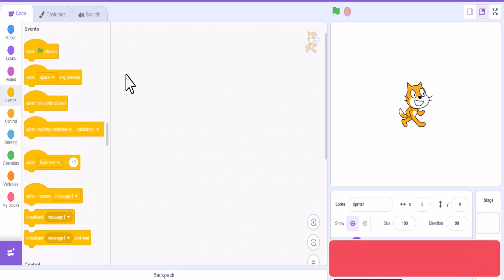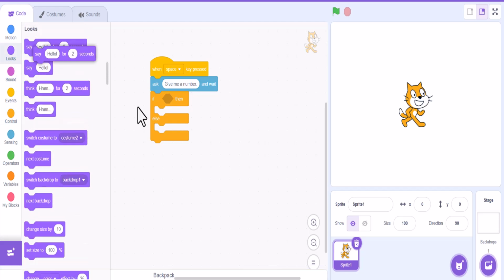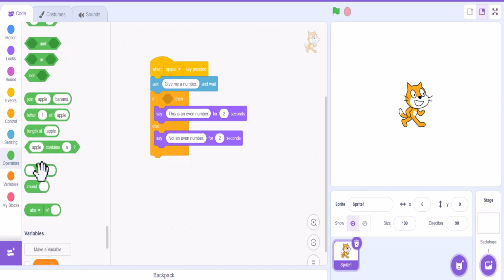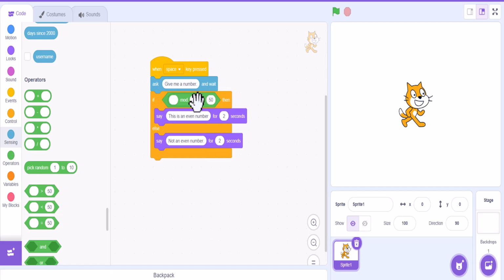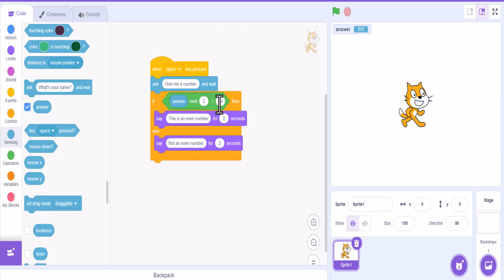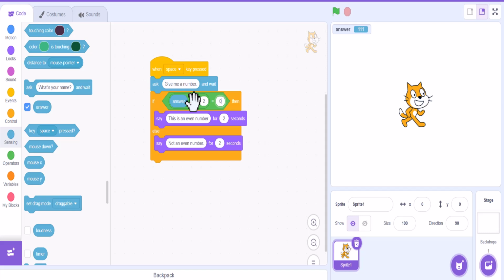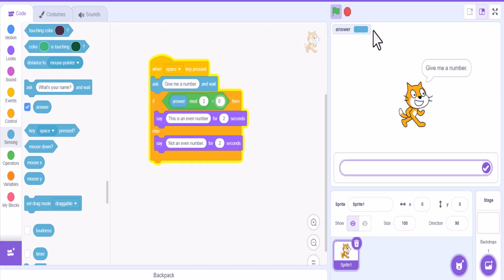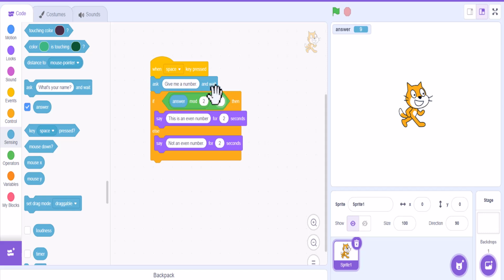Scratch Simple Guide To Find Even Numbers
In this video we use modular division to find even number in Scratch.